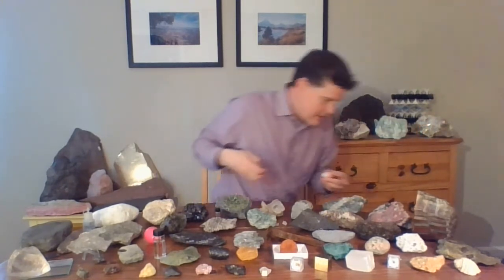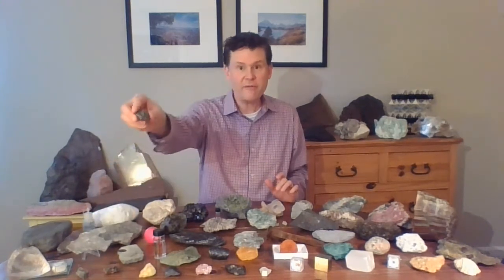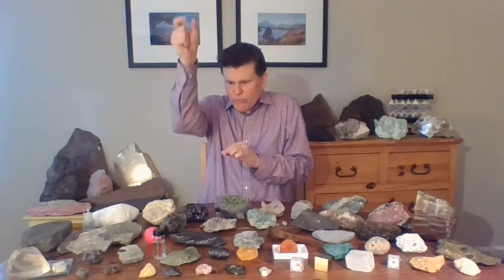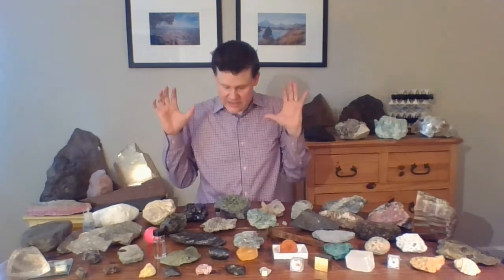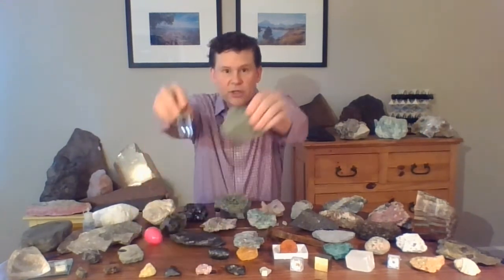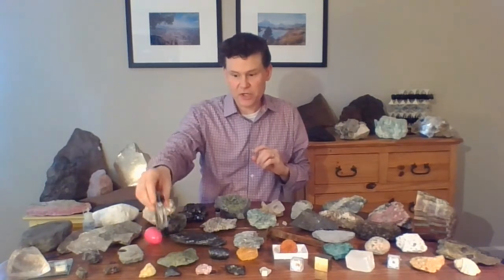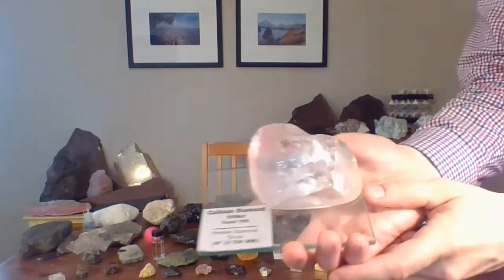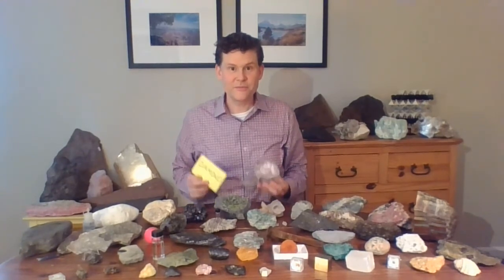Every Rock Has A Story #18 - Messenger from the Deep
To learn more about the research described in this video,